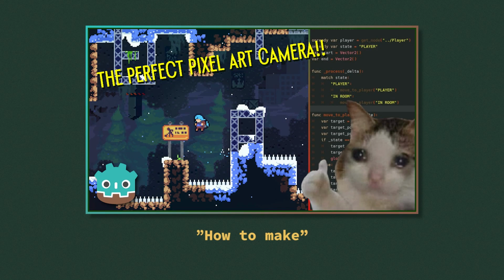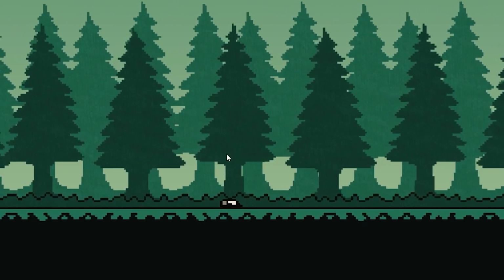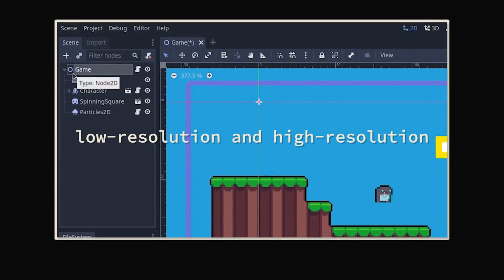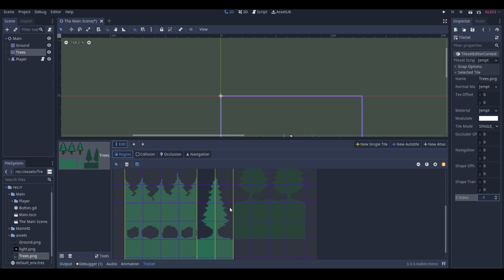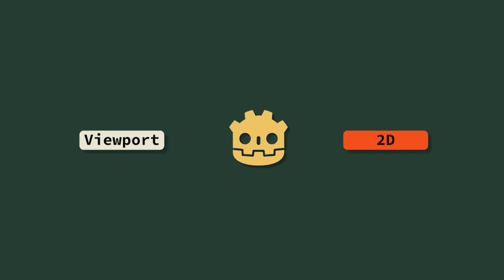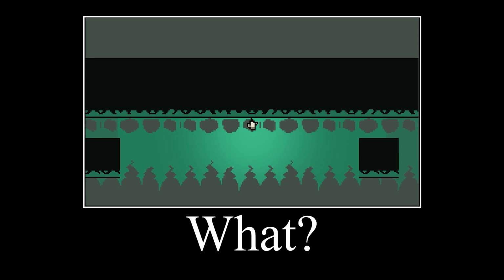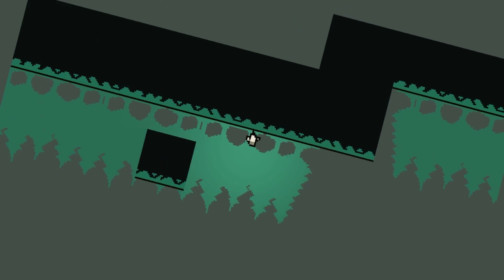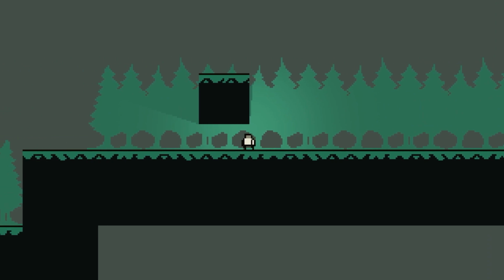How to Make The Smoothest Pixel Art Camera in Godot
How to fix the viewport camera jitters, How to snap the viewport camera to the resolution of your screen.
Devlog 3

I had no idea picster had made a very similar video two weeks before this one
here's a link to his video (I've been working on this video for upwards of two weeks ironically):

0:00 - Intro
1:49 - How it works